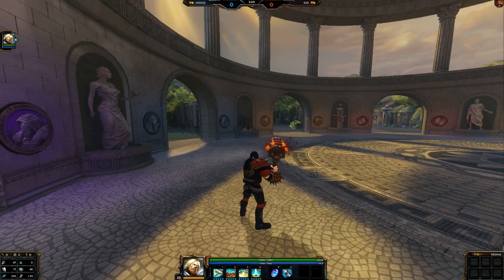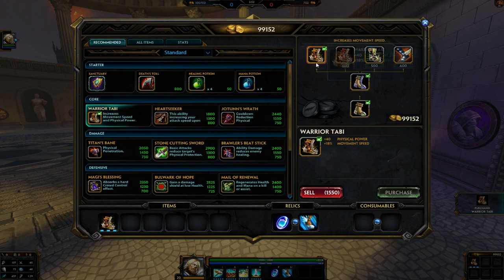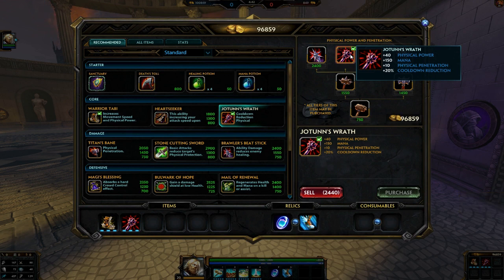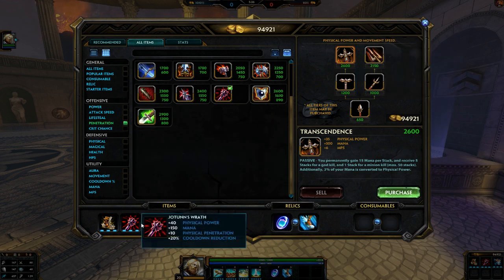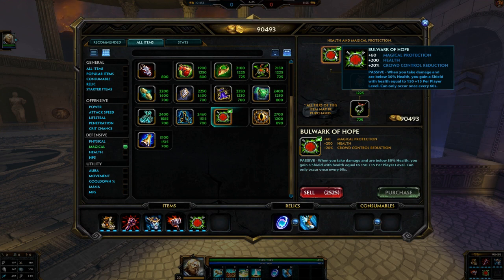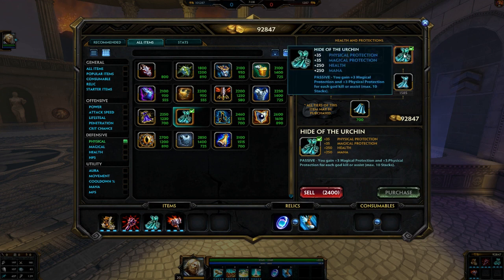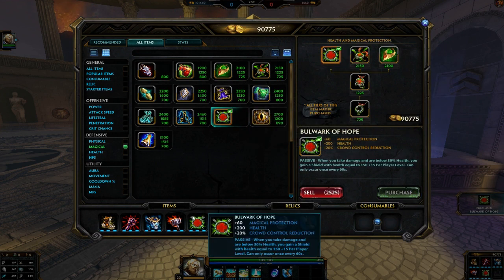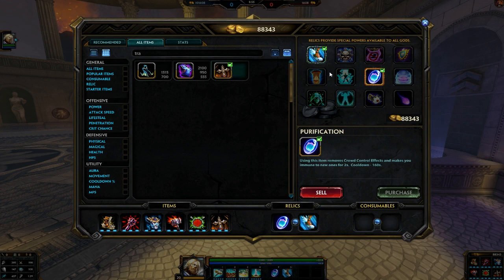THOR - Smite Super Builds Season 3 Ep.261